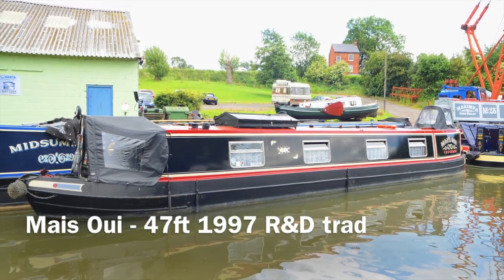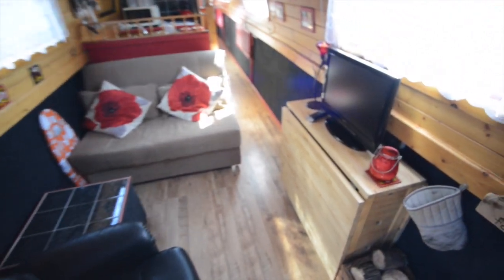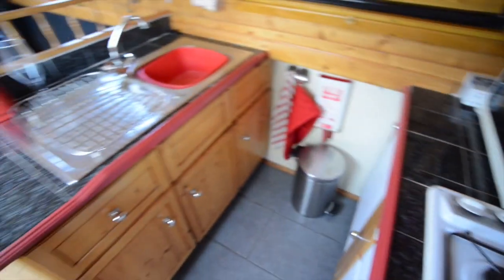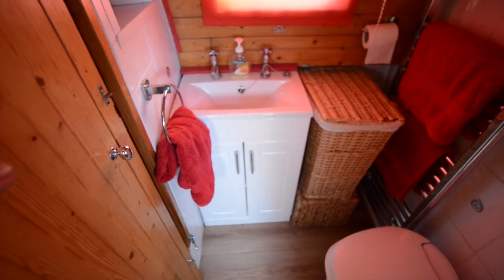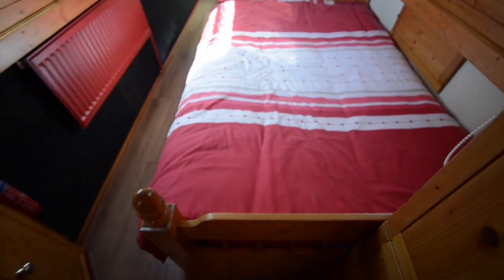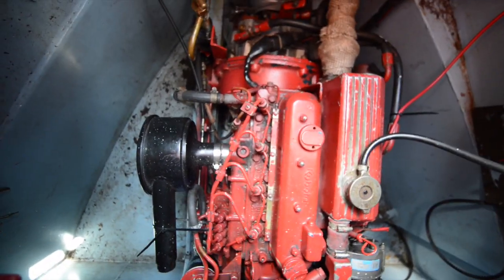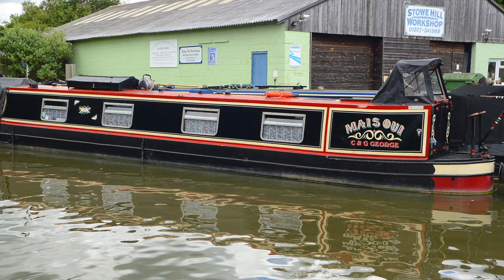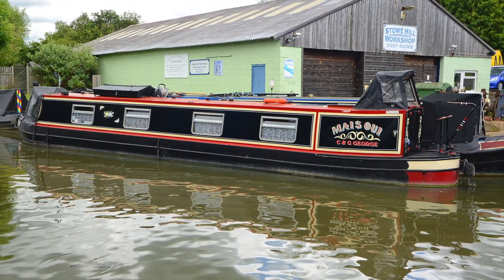SOLD Mais Oui - 47ft 1997 R&D trad